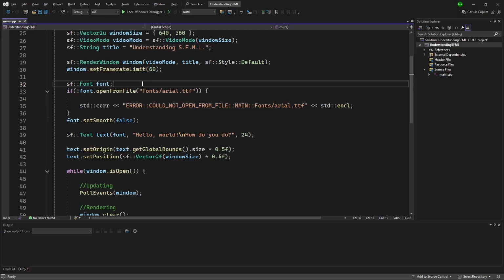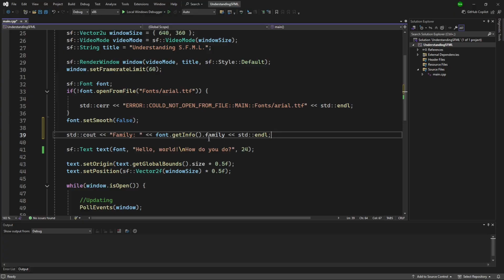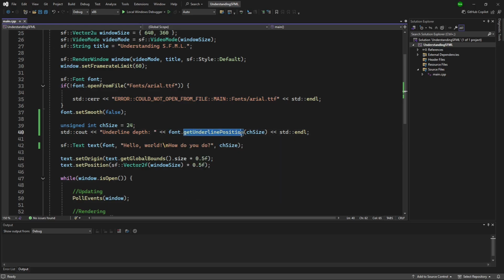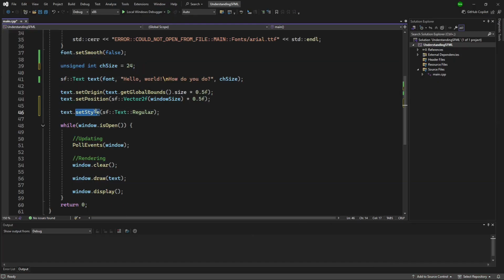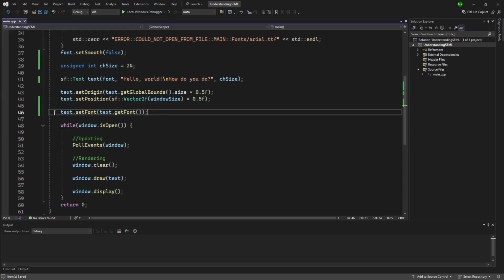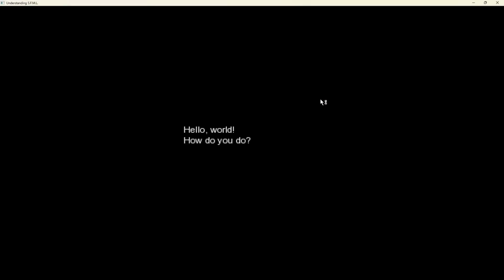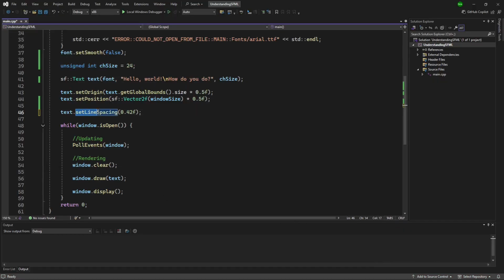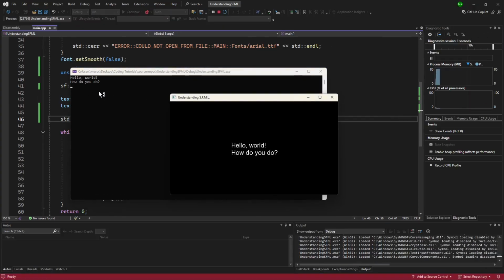Understanding SFML 3.0_7: Fonts and Text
Hello, today we will look at both the sf::Font and sf::Text classes for S.F.M.L. 3.0. We mostly find out how to do different styles of text and what the various functions for both the sf::Font and sf::Text classes do.